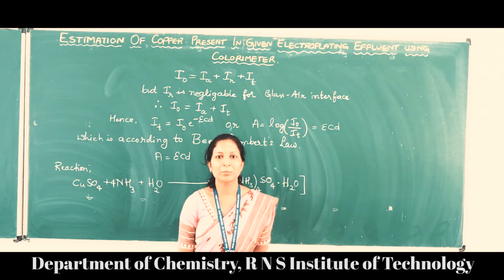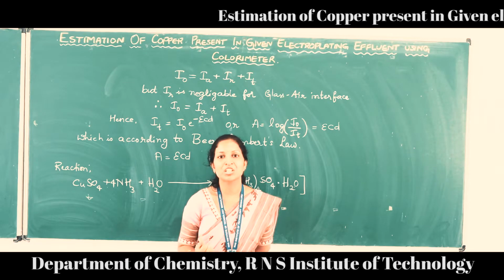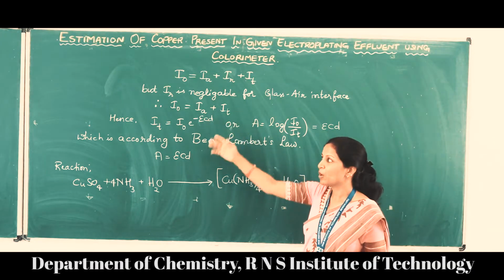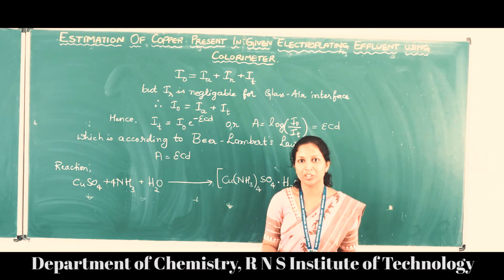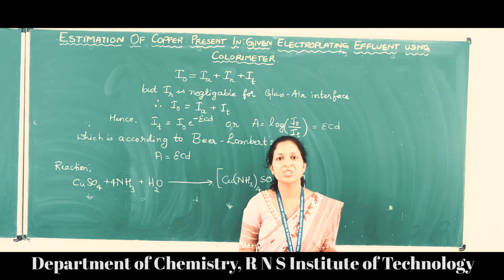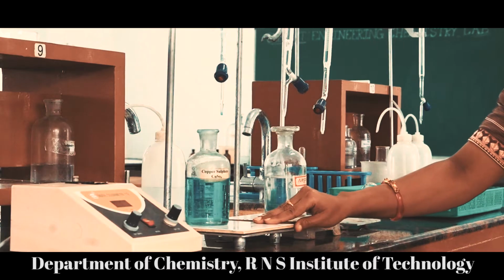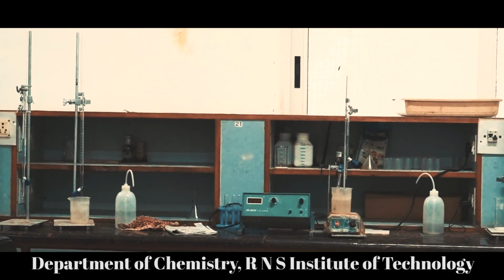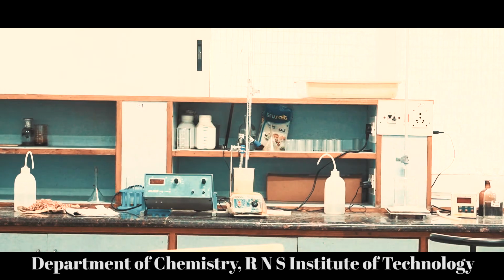Estimation of Electroplating effluent using Colorimetric sensor by Dr Kokila N R